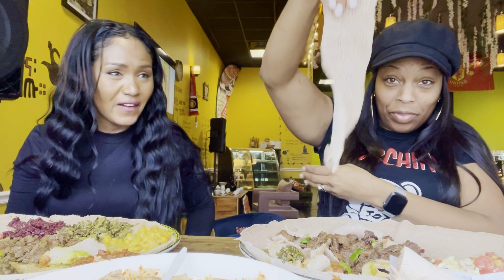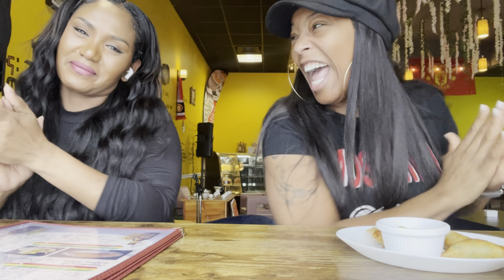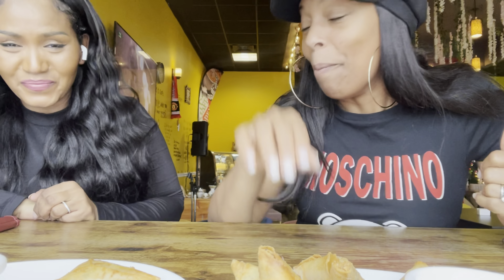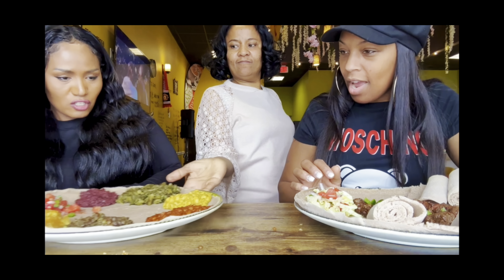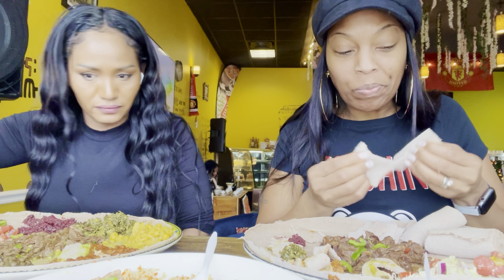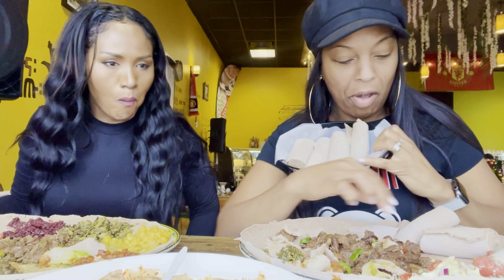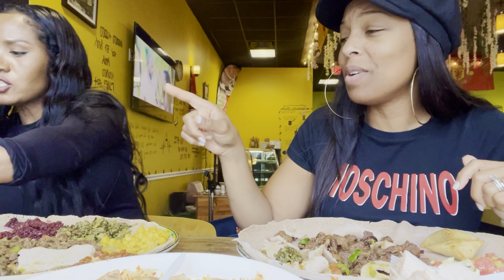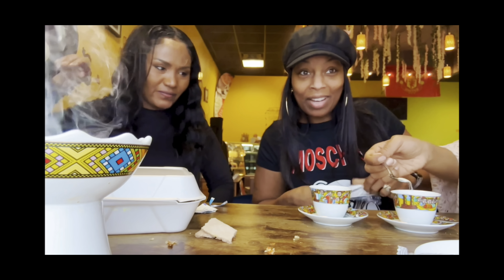Eating Ethiopian food with Americans friend